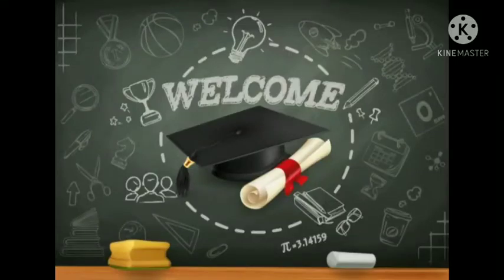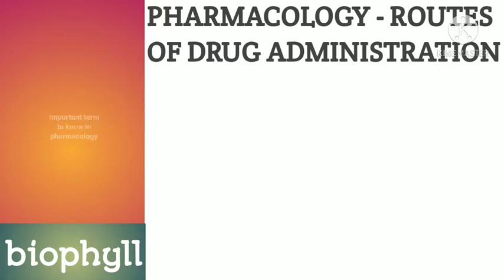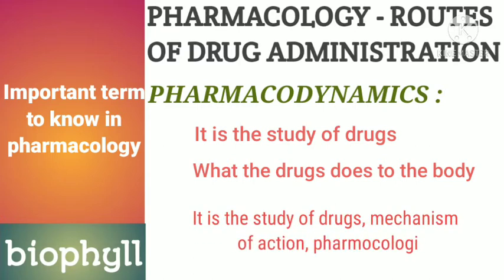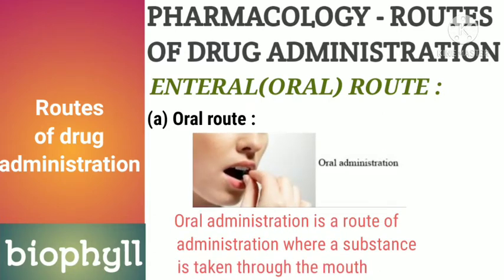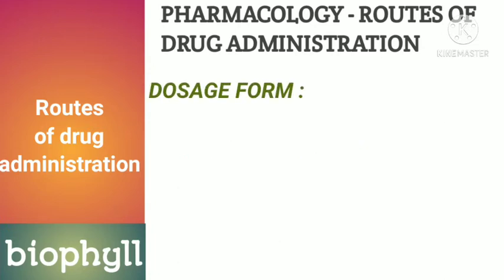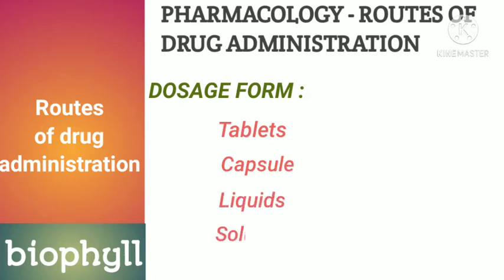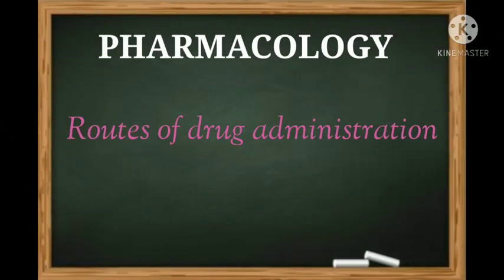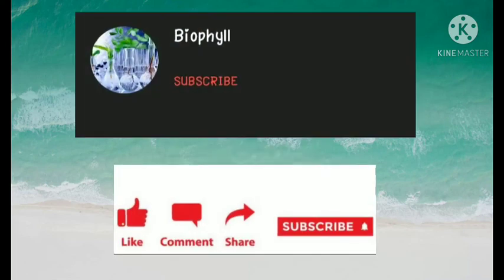ALLIED HEALTH SCIENCES| Pharmacology - Routes of drug administration in tamil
Hi 🙂. In this video you will be learning about the basic introduction of pharmacology and the important term in it, and also you will be focused in routes of drug administration, it's types, advantages and disadvantages.

TOPICS COVERED :
         1. What is pharmacology?
         2. What is pharmacokinetics?
         3. What is pharmacodynamics?
         4. What is route of drug administration?
         5. Various types of routes.
                   💊  Enteral ( oral) route
                   💊 Parental route
                   💊 Topical route
         6. It's explanation
         7. Types of enteral routes, it's explanation with advantages and disadvantages.